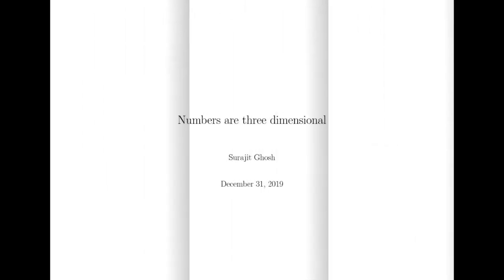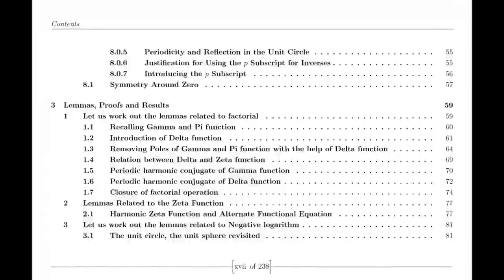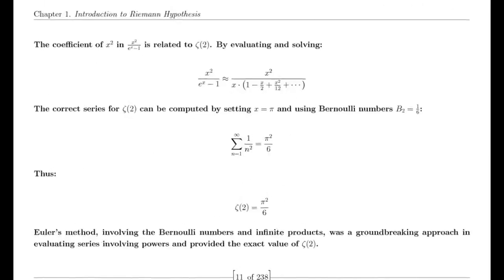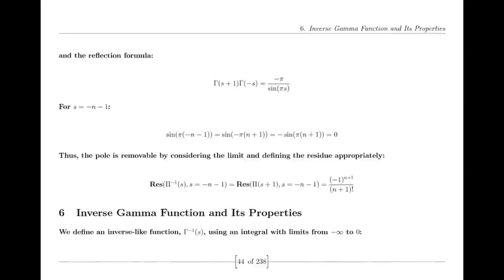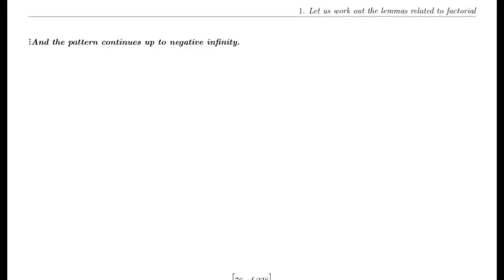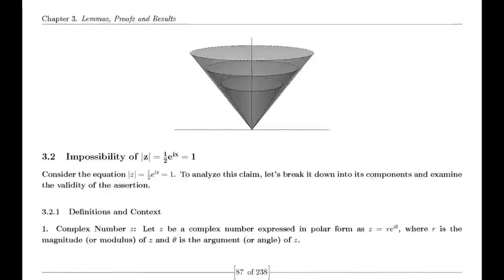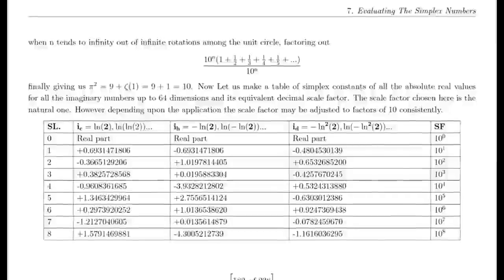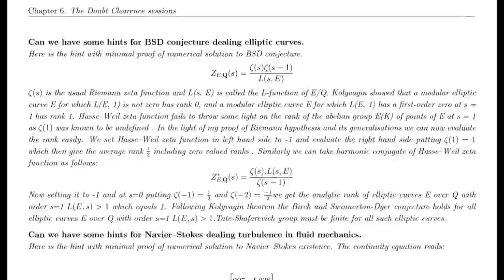How did I knew that Riemann Hypothesis should be true